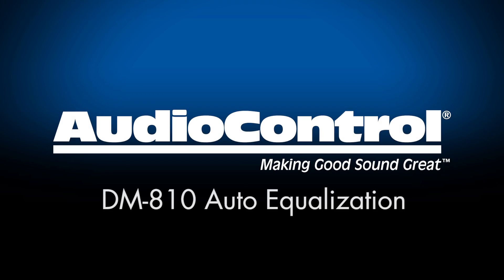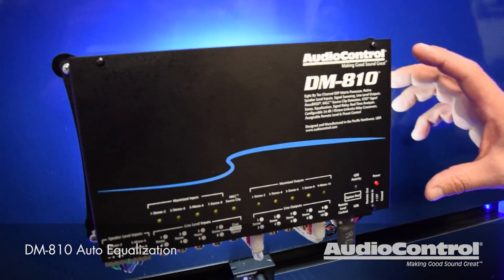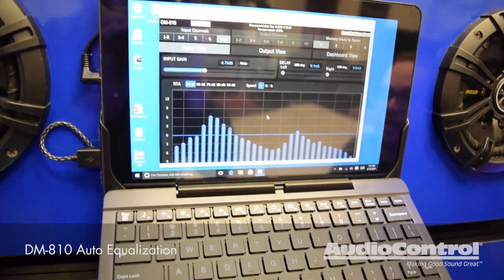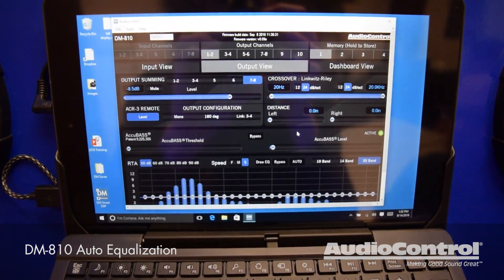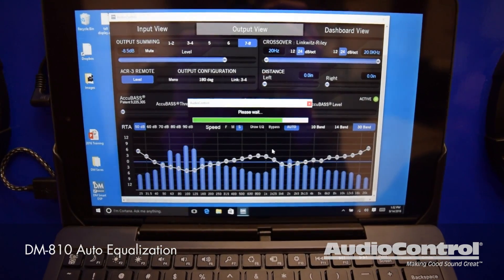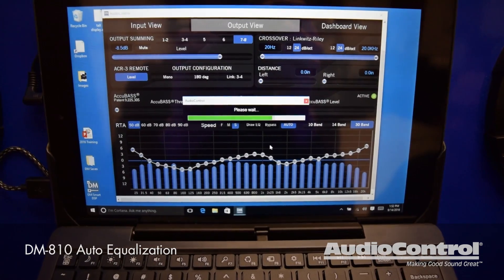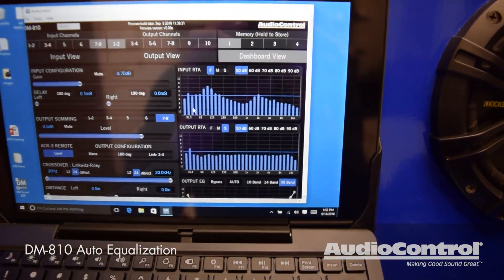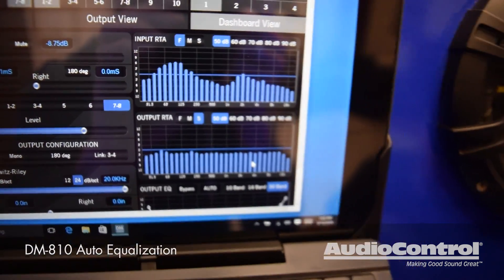AudioControl's new DM 810 - Auto Equalization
Chris Bennett shows off the new DM-810s powerful auto-equalization feature. More feature highlights to come!

DM-810 Features:
Smart User Interface software included
Input and Output RTA for precise and informed tuning
GTO™ Signal Sensing
MILC™ Clip Detection
AccuBASS®
Signal Summing
Signal Delay
12 and 24 dB/octave crossovers
30 band equalizer
Optional ACR-3 remote for preset recall and level control
Bulletproof 5 year warranty (when installed by an authorized AudioControl dealer)

AudioControl - Making Good Sound Great™